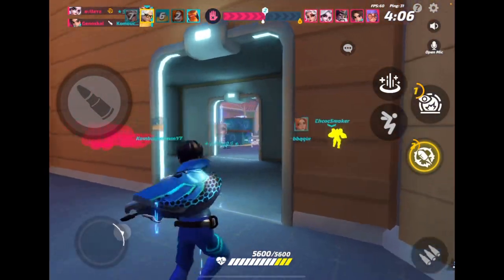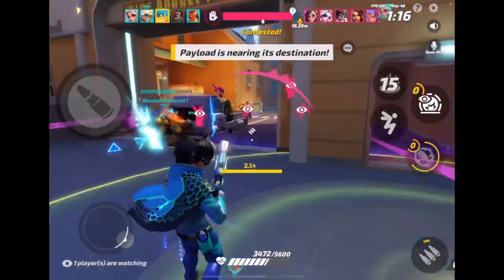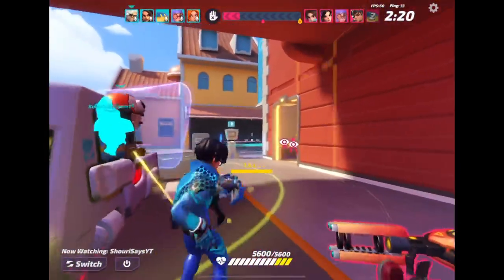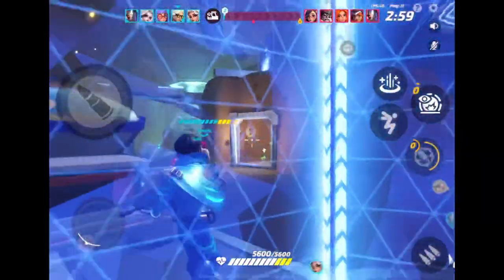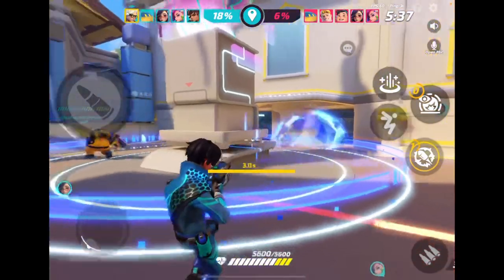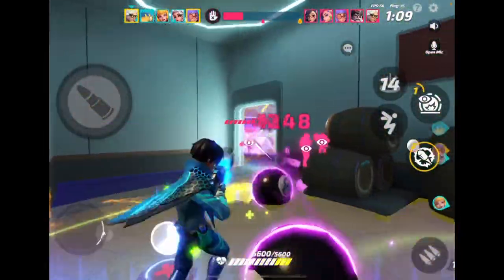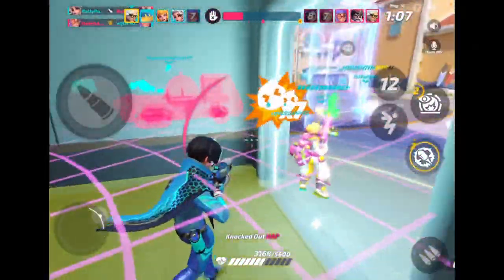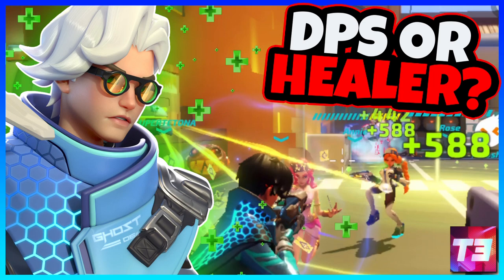How to Play Hunter After the 5v5 Update in T3 Arena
How good is Mark After the May 19th 5v5 Season 6 Update? Very very good! Here is everything you need to know about Mark and his new abilities after the update! Including strategies and play styles that work best. With games of T3 Arena Full Gameplay using  mark and advice from the Top Club Exclusive and the Top Pros of the Arena League. These are T3 Arena Full Gameplay Ranked matches showing the Best God Tier Games ever played in Ranked MatchMaking!

The thumbnail is a paid commission created by JordyGoesRawr. If you want to commission work from Jordy contact him on discord. He is a pleasure to work with and I highly recommend him for high quality thumbnails. JordyGoesRAWR#5716 is his discord